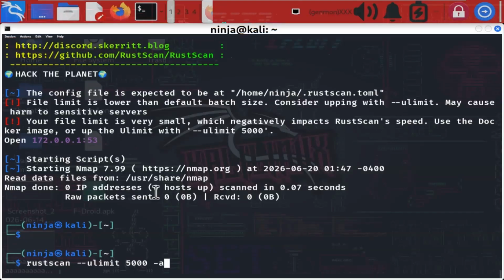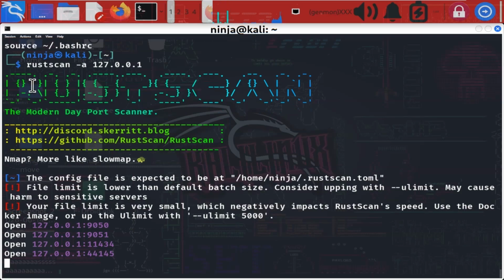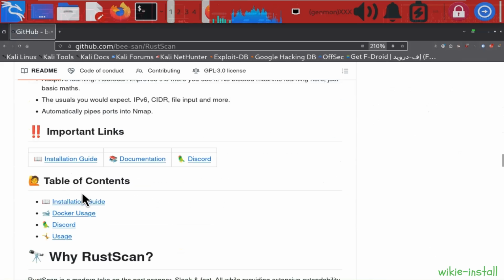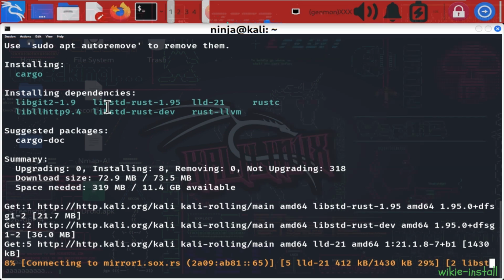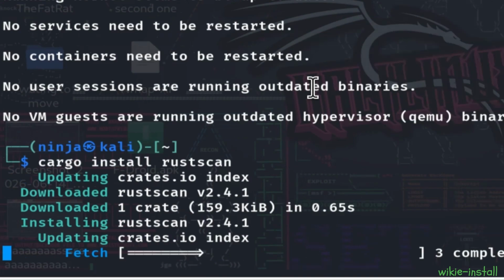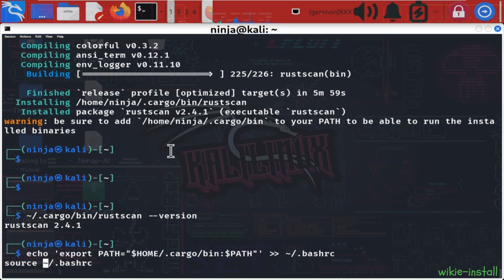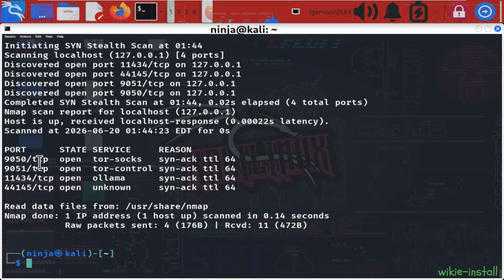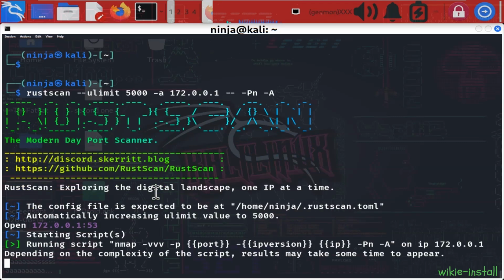The Official Way to Install RustScan on Kali Linux in 2026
How to Install RustScan on Kali Linux Official & Error Free Method

Quick and error-free guide to installing RustScan on Kali Linux. Learn how to configure the ultra-fast port scanner that feeds directly into Nmap.
RustScan is the modern port scanner that redefines speed in cybersecurity, and this guide ensures you get the latest stable version straight from the source without any system conflicts.

Video Timestamps:
0:00 - Introduction & Why RustScan beats Nmap
0:40 - Step 1: Preparing the environment & installing Cargo
2:00 - Step 2: Configuring System PATH for global access
3:00 - Step 3: Running the Pro Scan with Ulimit optimization
3:45 - Conclusion & Final thoughts

Using cargo is the official, future-proof method recommended by developers. It prevents dependency conflicts and keeps your Kali Linux environment clean and secure.